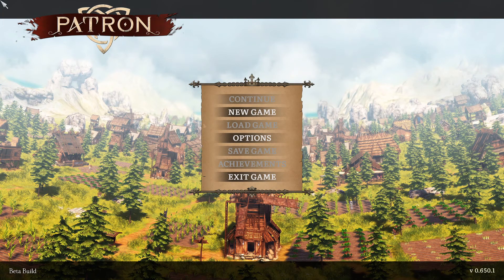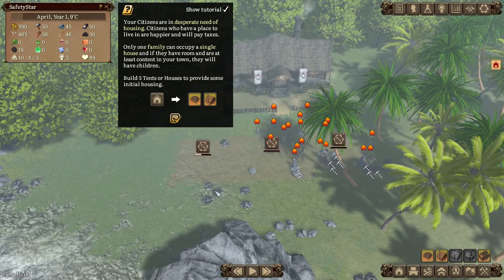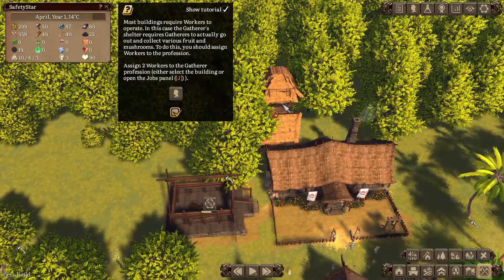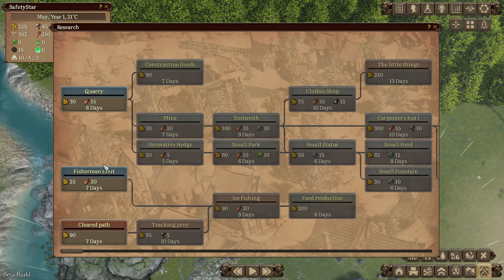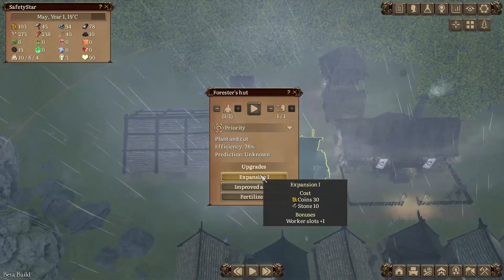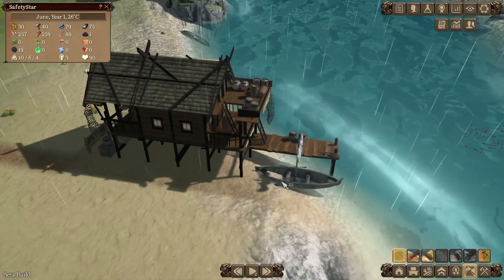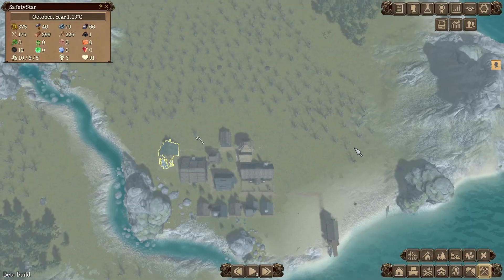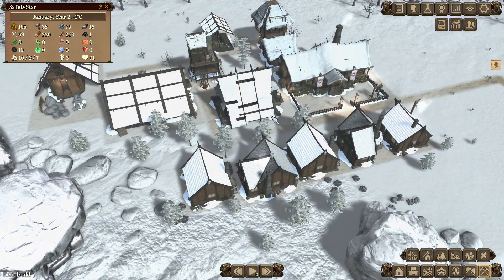First Look - Patron | Colony Builder on HUGE maps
Todays First Look is at Patron, a medievil colony builder that has some of the biggest maps I've seen in this genre. The Reasearch Tree also makes this slightly different to other games in thegenre.  It's still in ealry access, being released publically in August to you guys so go wishlist it for when it's released.